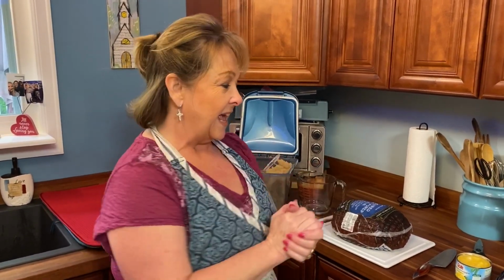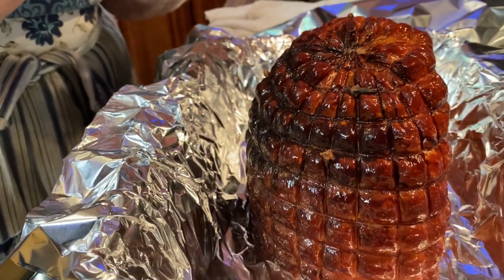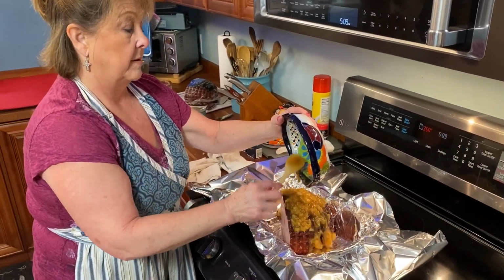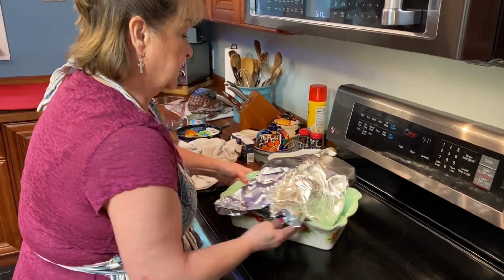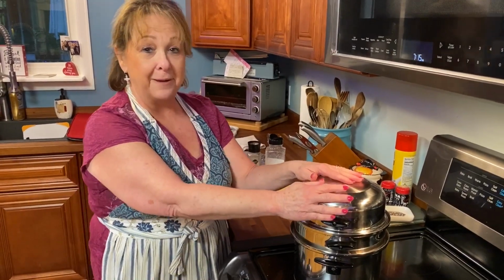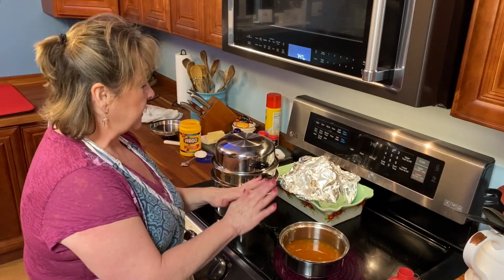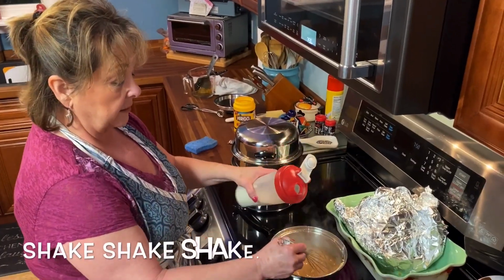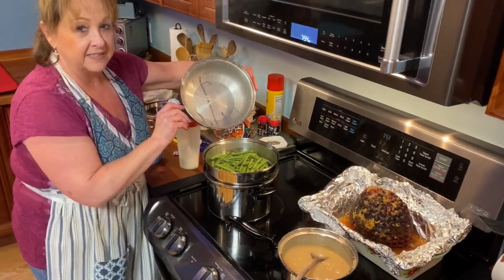Ham Dinner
Preparing and cooking the Ham; Steamed Green Beans, salad and Ham Gravy.